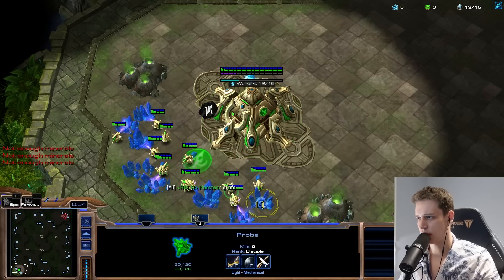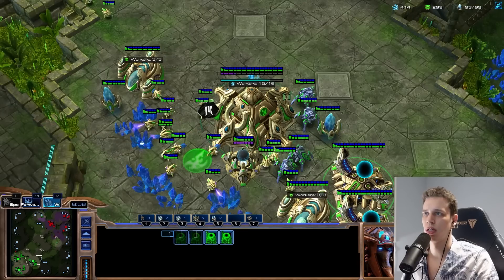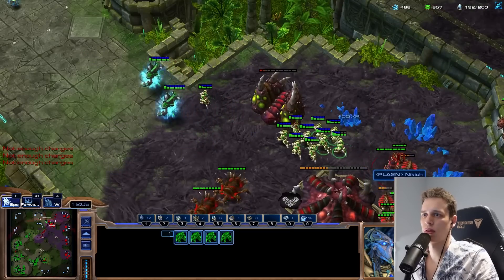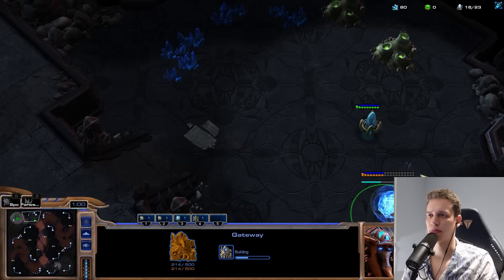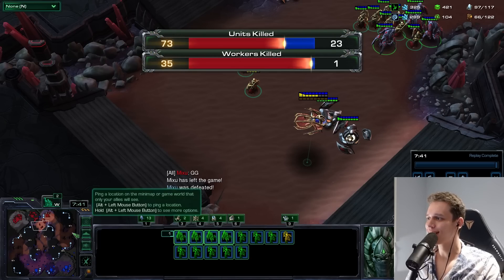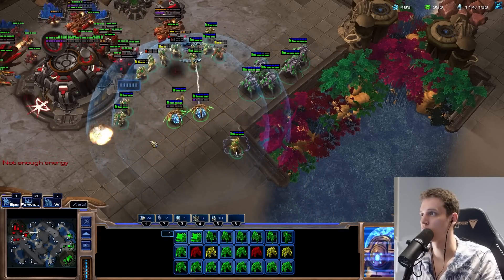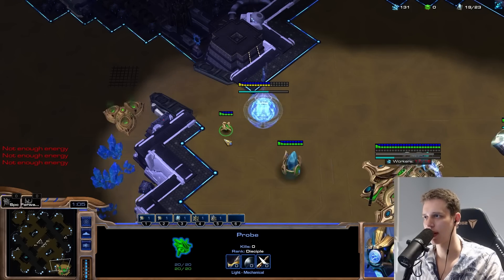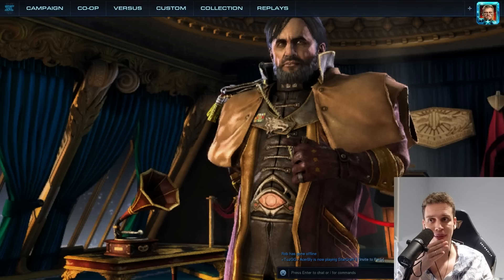Harstem ONLY WINS on ladder | Road To Rank 1